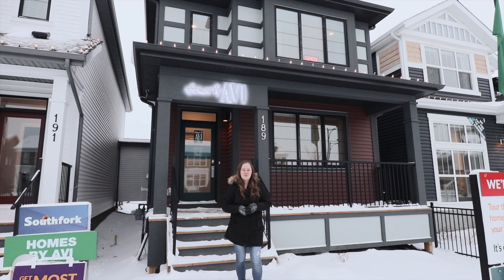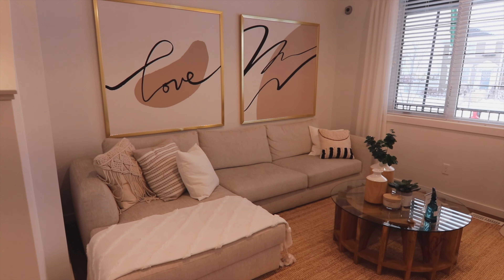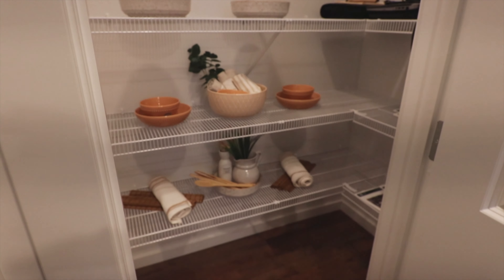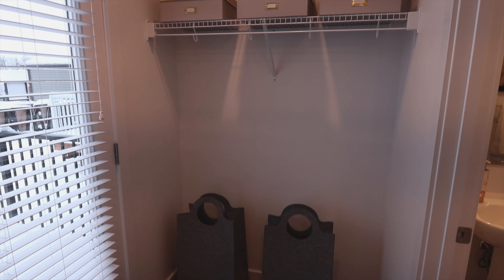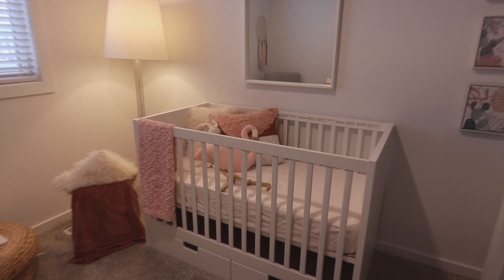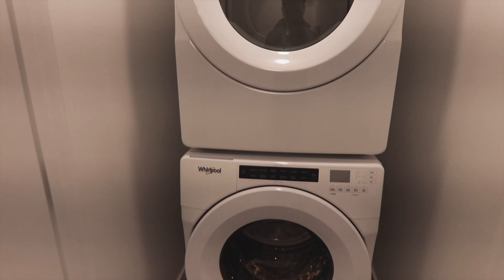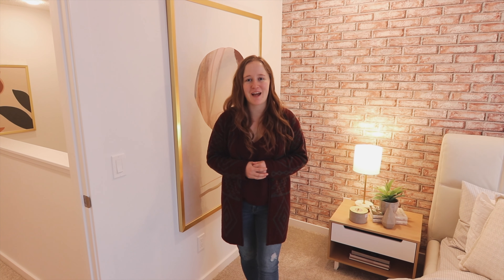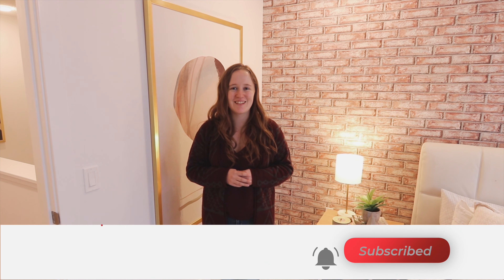Tour Inside a $416,000 House in Alberta Canada | Homes in Canada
If you looking to buy a house or apartment in Canada for investment or for living. This video will help you out. in this video I am showcasing a $416,000 3 bed, 2.5 bath rear detach garage house. This is a great house located in Leduc, Alberta just 5 minutes drive from Edmonton International Airport and grocery stores such as Walmart and Costco.

For more details please reach out to Homes By Avi.

Thank you for all your love and support. Please follow our channel for house tour videos.